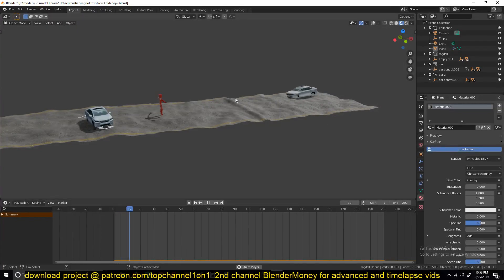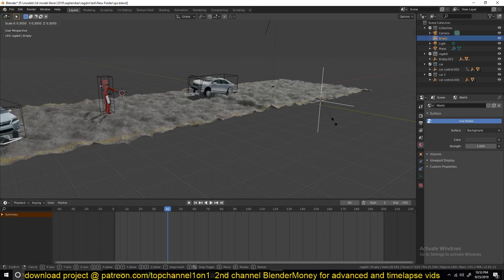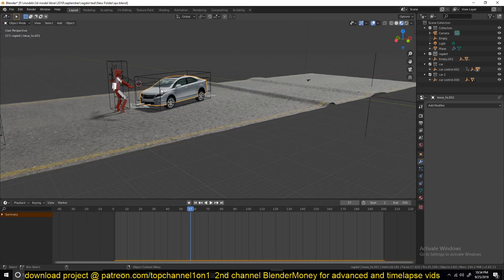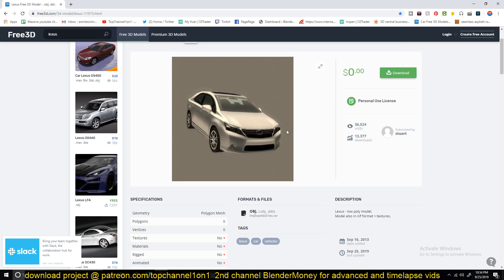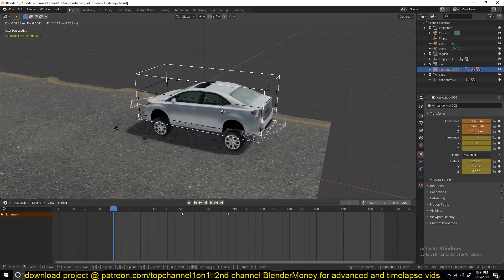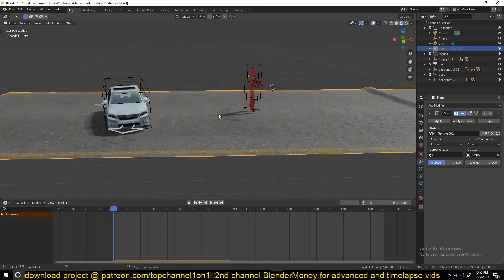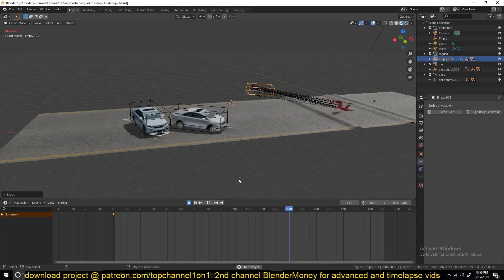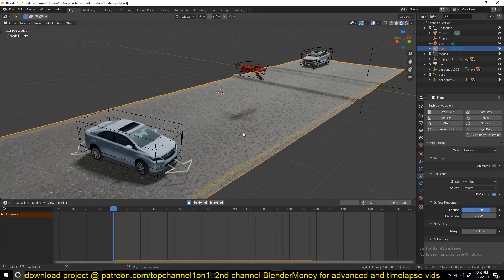car accident and rag-doll physics simulation setup in blender 2.8